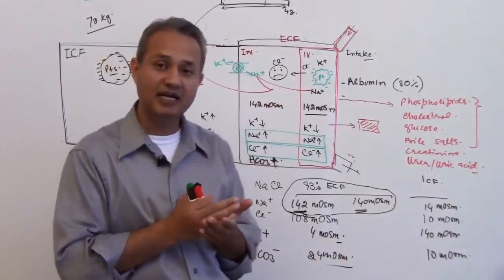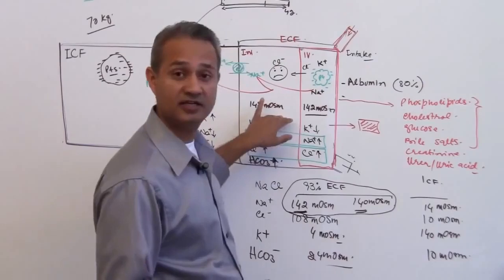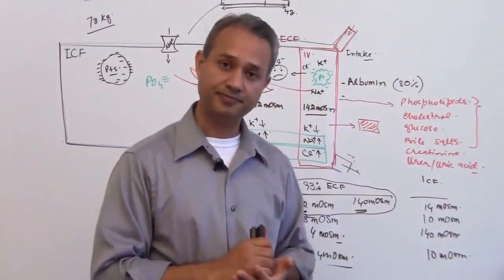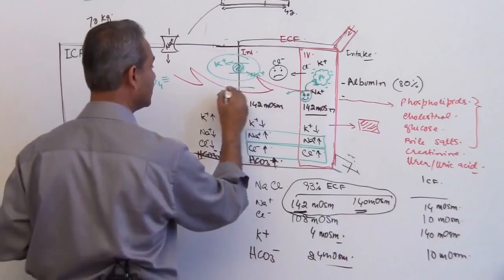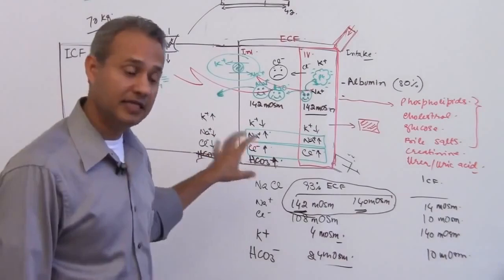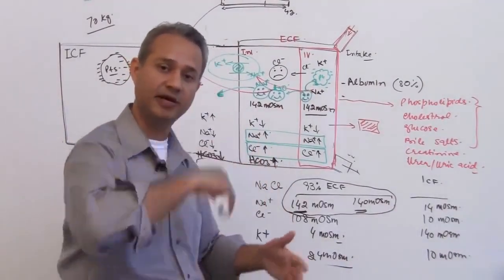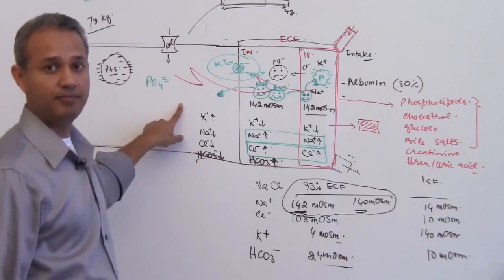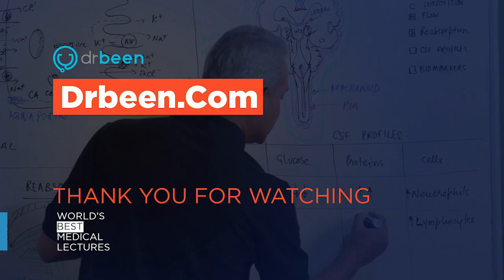Water Balance Regulation and Edema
. The factors which keep the fluid in the balance between the intravascular and interstitial fluid compartments are hydrostatic pressure and oncotic pressure.
In this video, Dr. Mobeen Syed explains the regulation of water balance between the body fluid compartments and edema along with its types.
There are two primary factors for causing edema, which is oncotic pressure and hydrostatic pressure.
Oncotic pressure plays a role in causing edema. For example, in liver cirrhosis, there is a reduction in the formation of proteins. Fewer proteins in the intravascular fluid cause oncotic pressure to decrease. Water moves out into the interstitium resulting in edema.
Hydrostatic pressure plays a role in causing edema. For example, in hypoxia, there is a reduction in the activity of the sodium-potassium pump. Sodium moves inside the cell along with water, resulting in the swelling of the cell.
Pitting edema is the observable swelling of body tissues due to fluid accumulation that may be demonstrated by applying pressure to the swollen area.
In pitting edema, the fluid leaks out in the interstitium from the intravascular fluid, but the interstitium is not able to handle that fluid due to alteration in oncotic or hydrostatic pressure.
In non-pitting edema, which usually affects the legs or arms, the pressure applied to the skin does not result in a persistent indentation.
In non-pitting edema, either there are swollen cells or the edema is present in the interstitial space, but fibrosis has occurred.
The factor which regulates the amount of fluid inside the cell is purely ionic concentrations.
The following topics have discussed in the video:
* Factors regulating water balance between intravascular and interstitial fluids
* Types of Edema
* Edema in the patient of liver cirrhosis
* Edema in the patient of hypoxia ...